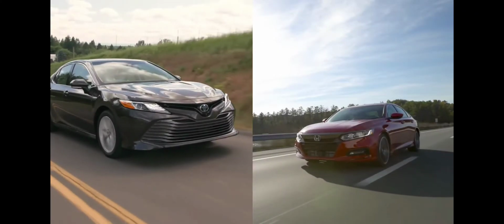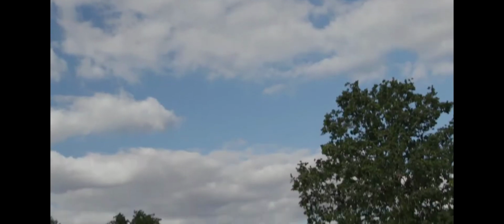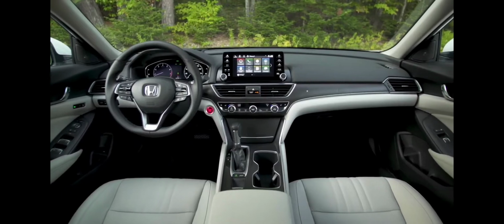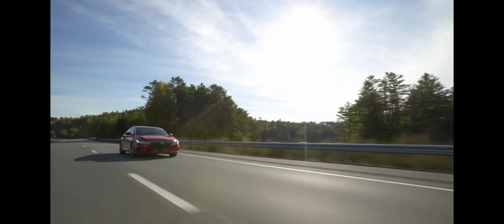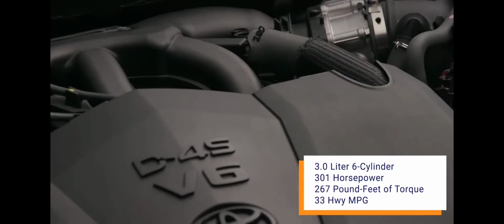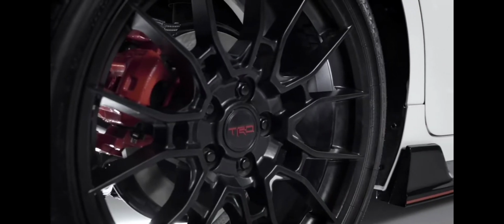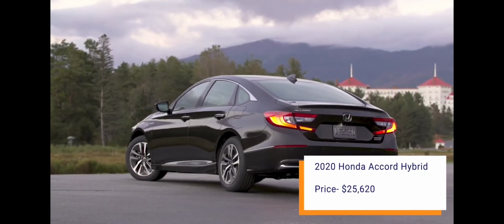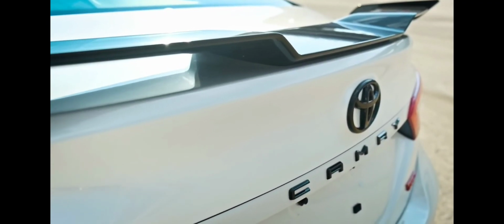2020 Honda Accord vs 2020 Toyota Camry Comparison